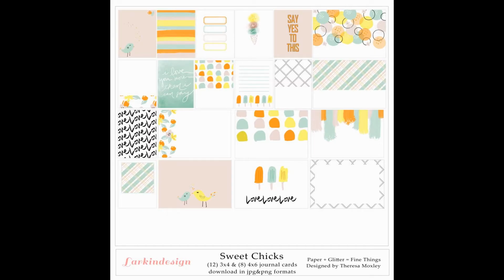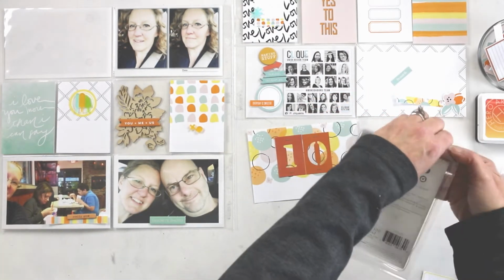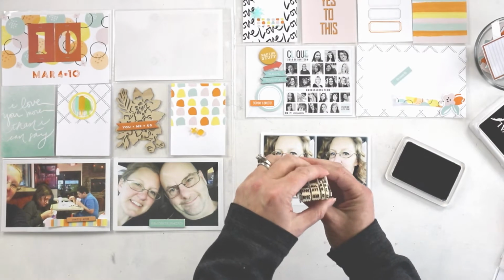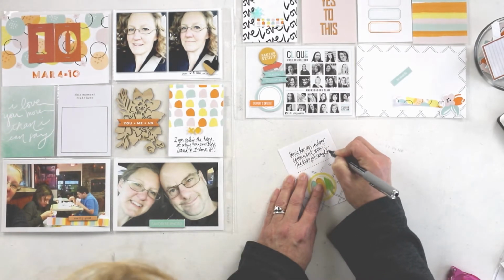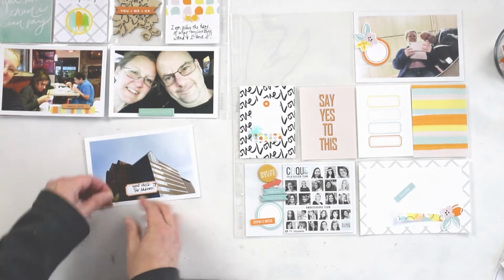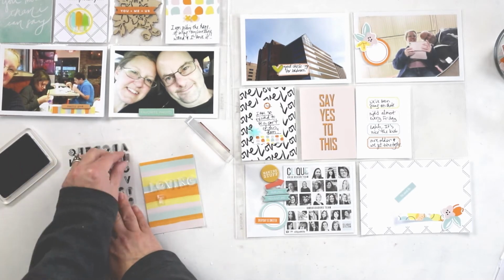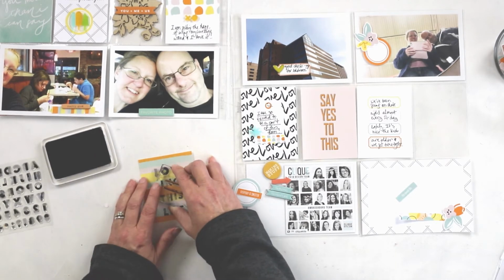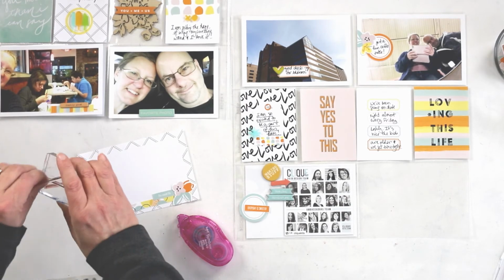April Sweet Chicks Collection | 2018 Project Life Week 10 Process Video!!!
***Want to know more about my process for 2018 Project Life? Join me in the classroom: In My Pocket Volume 02 is now in session! See the blog for more details.***

Hi everyone, today I am sharing my 2018 Project Life layout for Week 10! I am so excited to use my brand new collection called Sweet Chicks, which is available in the shop right now. I designed this collection with all things sweet in mind - sweet chicks, sweet love, sweet popsicles!